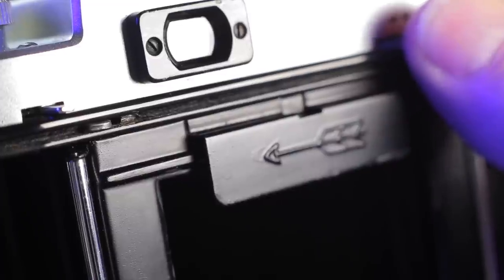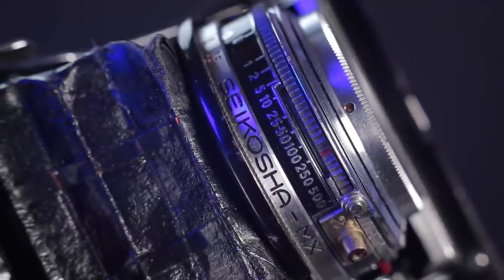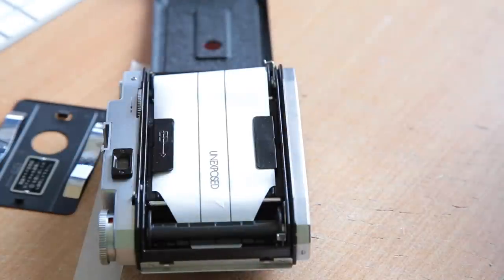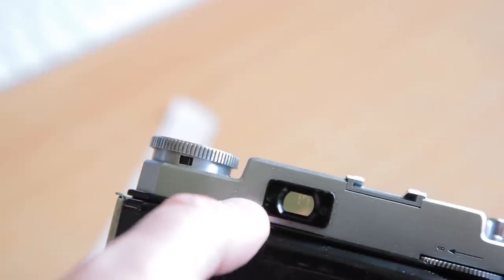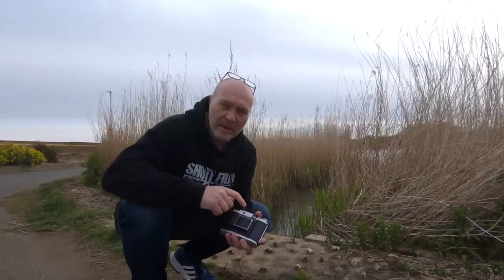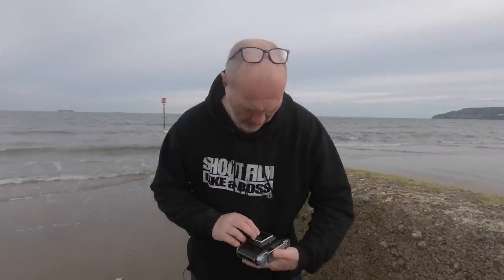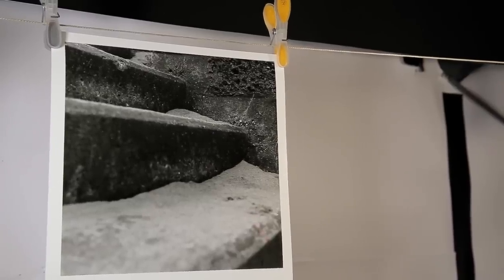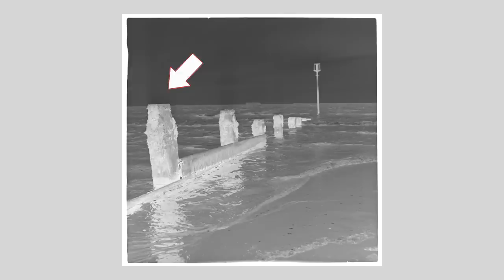6x6 MAMIYA 6 Automat. My latest Folding Camera. Classic!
Now you can. Cheers!

QUICK LINKS

ORIGINAL PRINTS FOR SALE

Thanks to -
Shaun for the camera

Martin Henson for the camera advice.

EQUIPMENT USED

CAMERA - Mamiya 6 Automat
FILM - Ilford HP5
DEVELOPER - 510 Pyro
STOP & FIX - Fotospeed
ENLARGER - DURST M605
PAPER - Ilford MG Deluxe Resin Gloss
DEVELOPER - Ilford MG
STOP & FIX - FOTOSPEED
PRODUCTION GEAR
Micro2 Plus Motorised Slider.